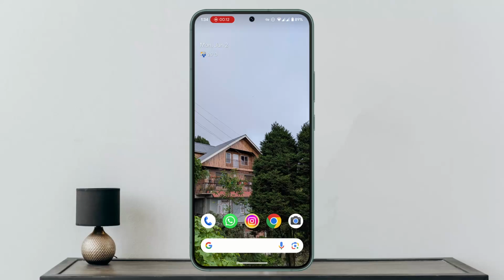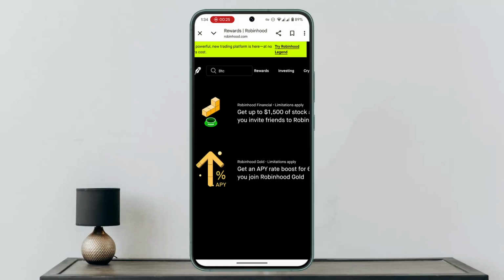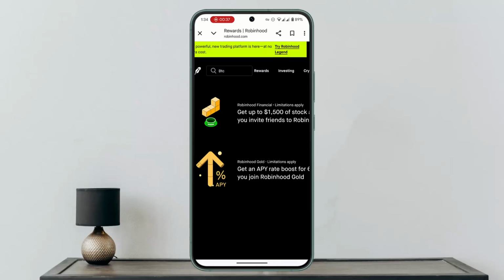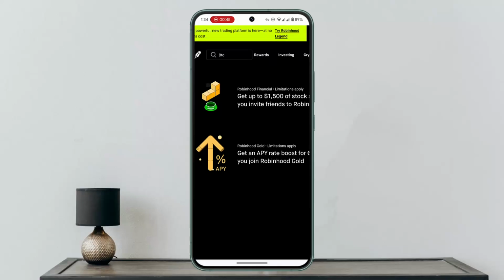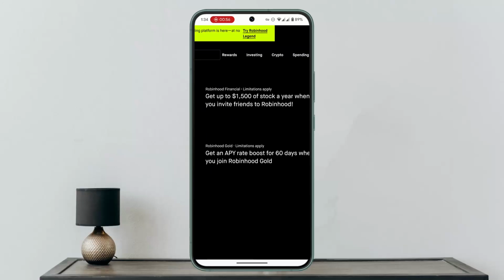How to Trade Crypto on Robinhood for Beginners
In this video, I walk you through the simple and beginner-friendly process of trading cryptocurrency on Robinhood. Whether you’re new to crypto or just curious about how to get started, this step-by-step guide will help you set up your account, link your bank, deposit funds, and place your first crypto trade with ease. I also cover important tips on managing your crypto portfolio, including monitoring, selling, and transferring your assets. Plus, I highlight some key limitations like fees, trading restrictions, and security considerations to keep in mind as you begin your crypto journey on Robinhood.

If you’re looking for a clear and straightforward introduction to crypto trading on Robinhood, this video is perfect for you!

Timestamps:
0:00 – Introduction
0:02 – How to trade crypto on Robinhood for beginners
0:11 – Downloading the app and creating an account
0:19 – Enabling trade options
0:24 – Navigating to crypto section and linking bank account
0:36 – Searching and selecting cryptocurrency
0:46 – Buying crypto and submitting orders
1:01 – Managing your crypto profile
1:13 – Limitations, fees, and security considerations
1:21 – Closing remarks and call to action